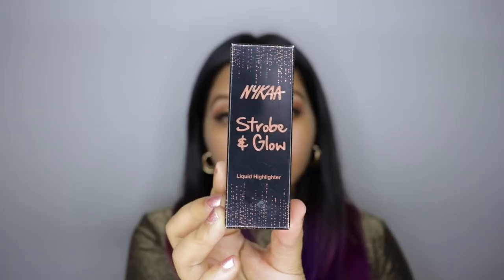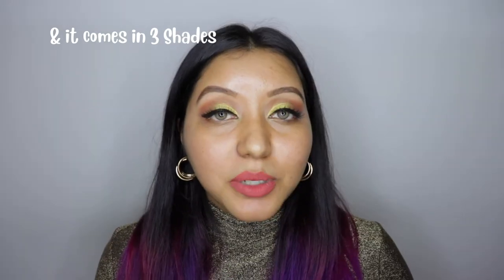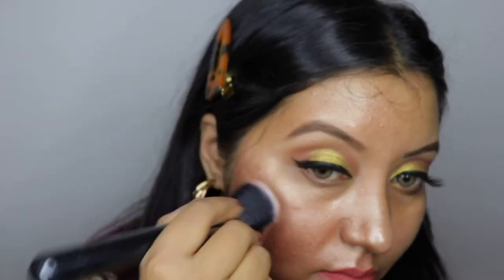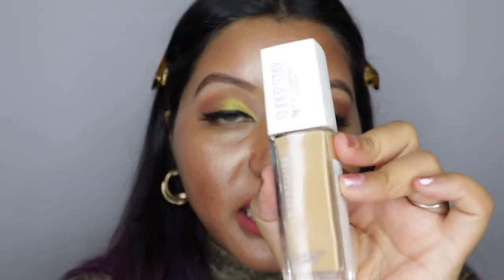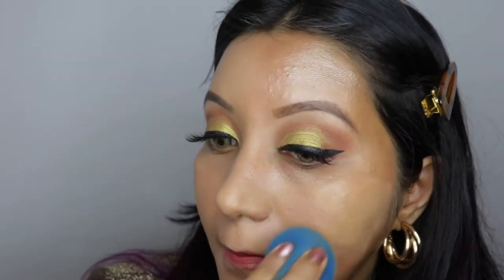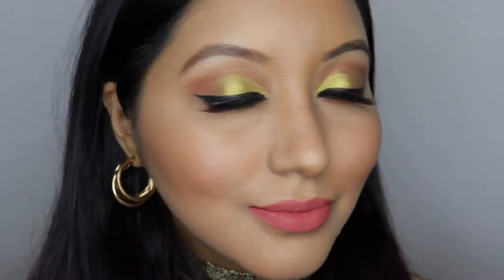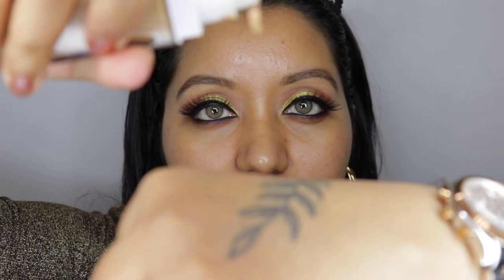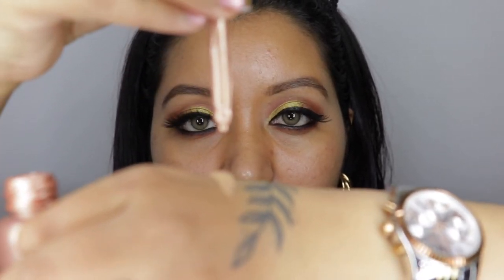NEW Nykaa Strobe & Glow Liquid Highlighter Review & Wear Test on Oily Skin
Hey Guys,

Here is a video where I test out the NEW Nykaa Strobe and Glow Liquid Highlighter and I picked the shade Glazed Bronze.

So tested it in 3 different methods & I have done wear test too, like why not, right!

#1 Under the Foundation like a base (02:19)
#2 Mixing it with my Foundation (06:20)
#3 Highlighting the high points of my face (08:38)

Products used on BOTH the days:
The original Beauty Blender - Sapphire
Maybelline SuperStay Foundation - 310 Sun Beige
Maybelline Age Rewind Concealer- 130
Jeffree Star Velour Liquid Lipstick - Allegedly

Also, for the purpose of this video I didn't use any primer, just FYI!